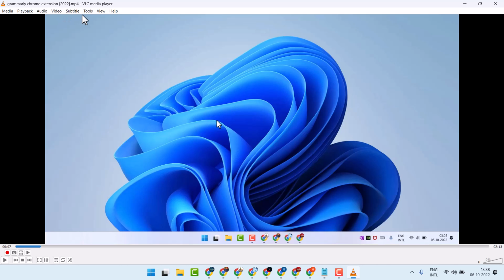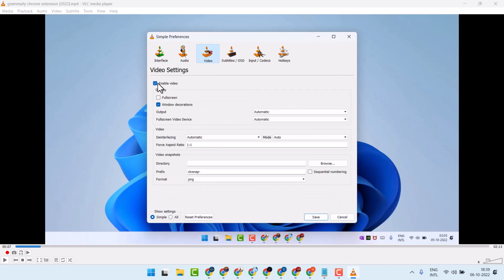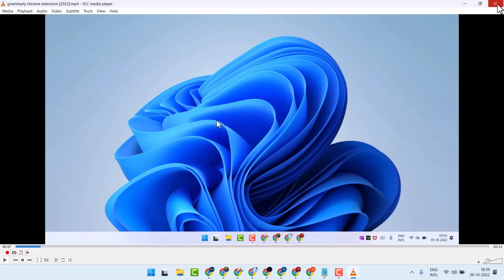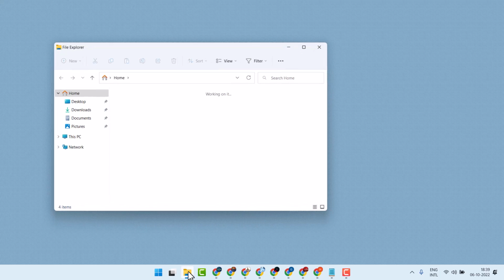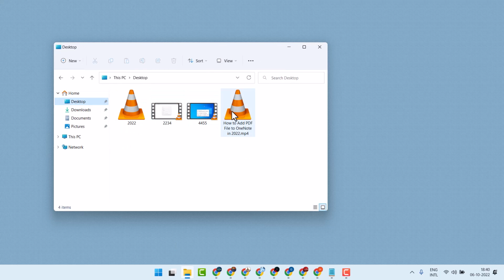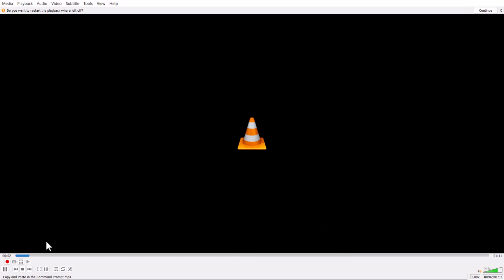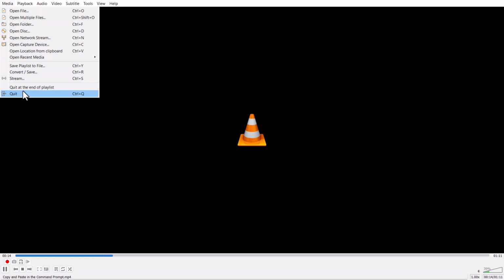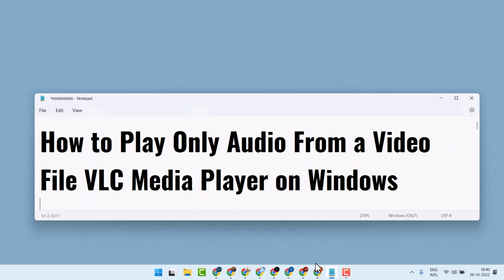How to Play Only Audio From a Video File VLC Media Player on Windows